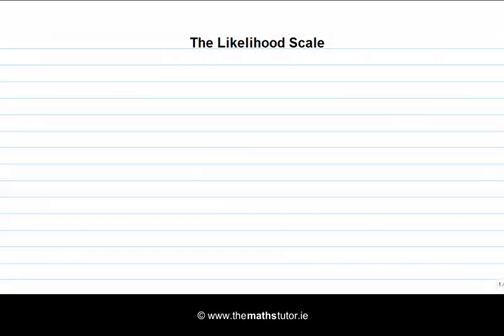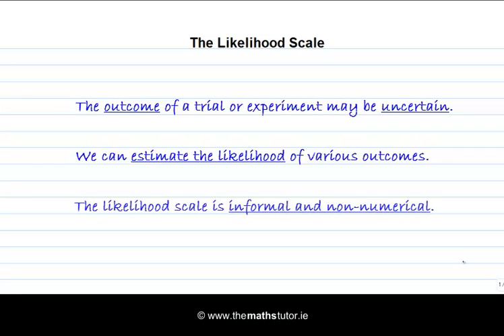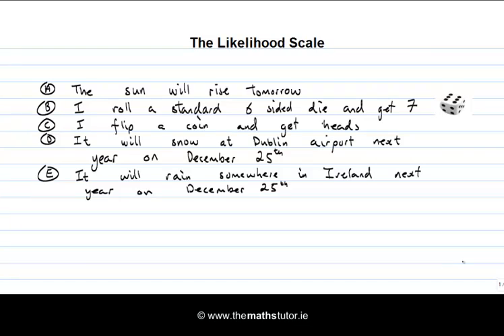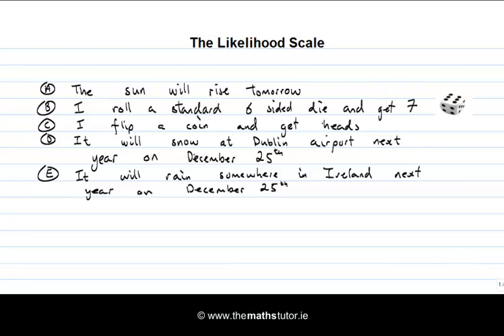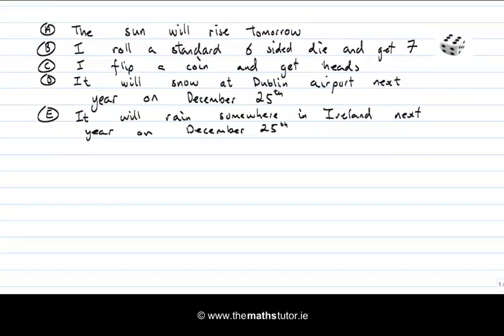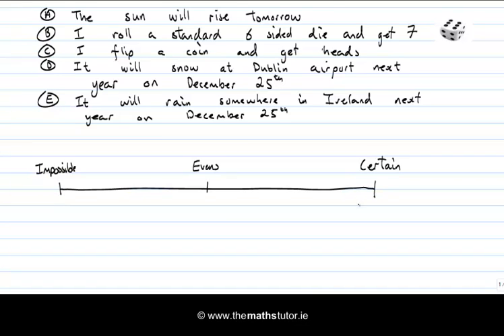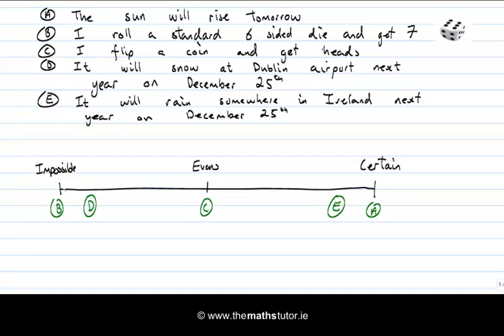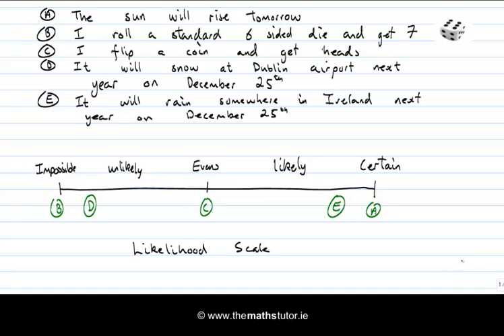Likelihood Scale - Leaving Cert & Junior Cert Project Maths - Probability - Likelihood Scale